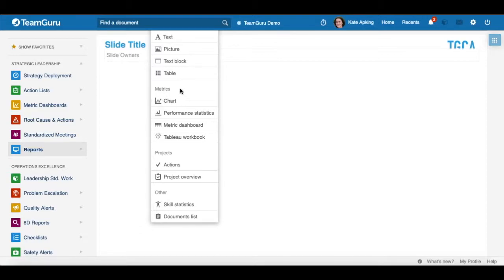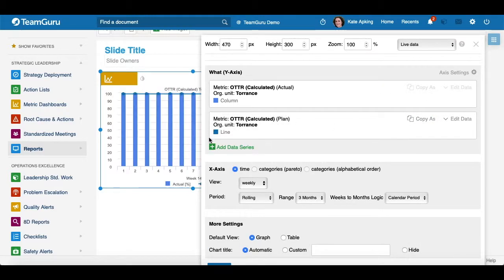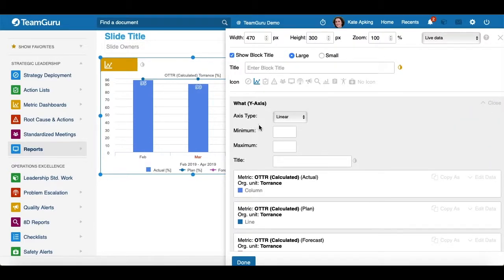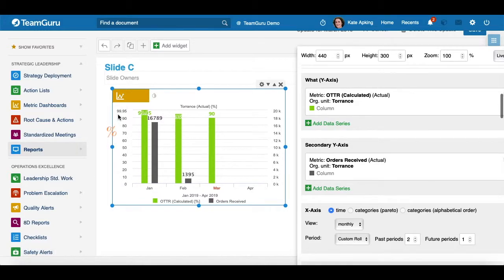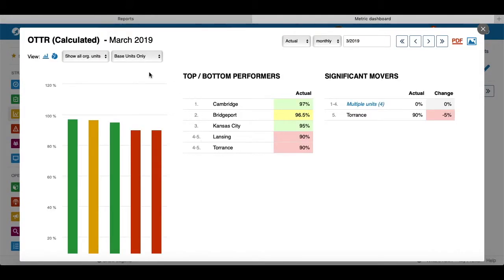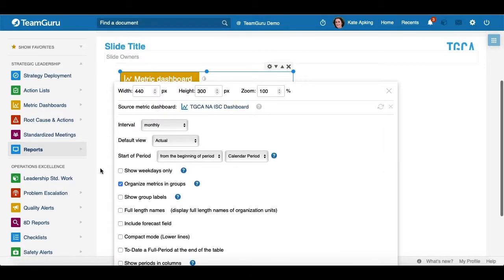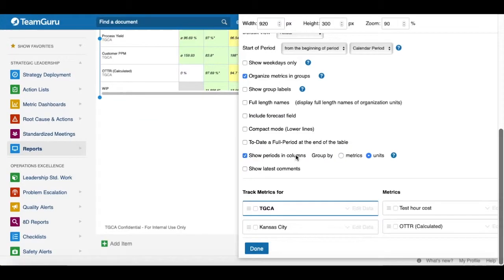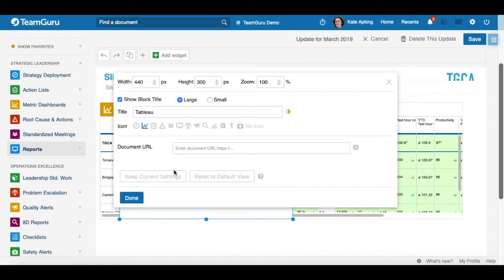TeamGuru Tutorial: Reports - Part II (Metric Widgets)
Get rid of PowerPoint presentations used for any type of regular reporting. TeamGuru Reports track history of your past updates so your new updates can be copied with a single click. Leverage the existing real-time data from TeamGuru: all your charts, actions & stats will automatically get refreshed when you create a new update of your report.